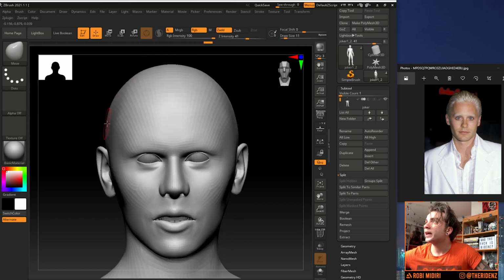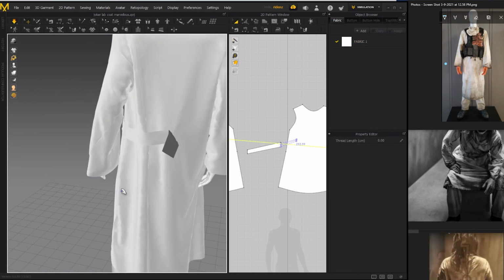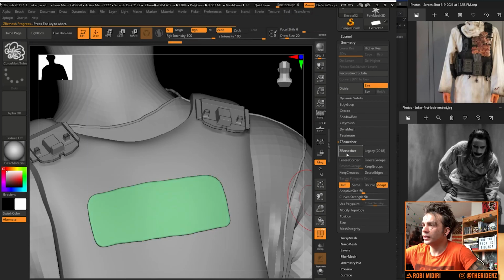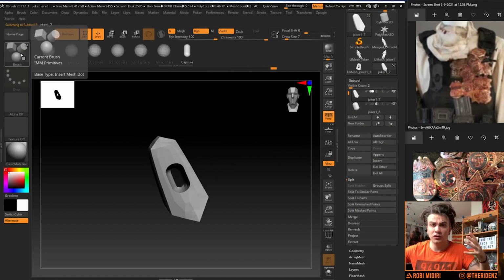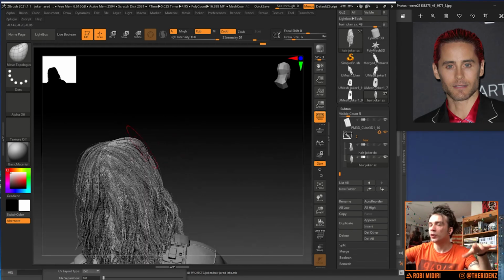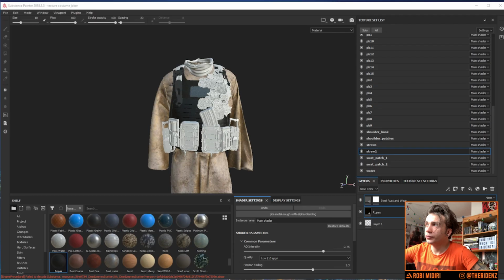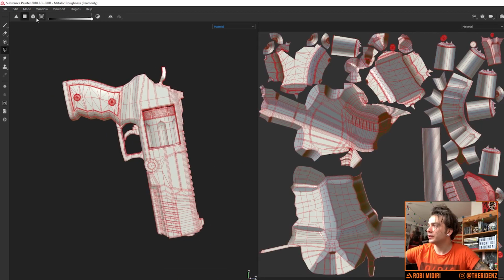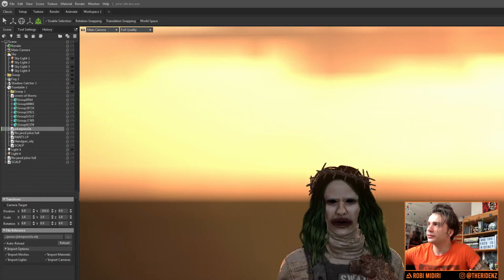Workshop: Creation Of Knightmare Joker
BIO:
I'm Robi Midiri, I'm 26, and I'm a character artist from Italy.
I moved to London 2 years ago for work.
What I do is make characters, trying to push my skills always beyond, and make artworks as appealing as possible, learning from every project, and always achieving new skills.
What I'll show you this time, is a workshop based on my workflow and the steps that I follow behind the artworks that I make. There are a lot of different ways to achieve the same goal, this is my way and I hope it could be helpful for someone out there!